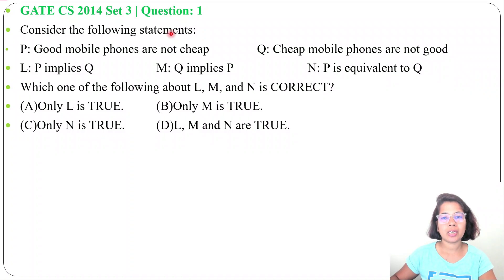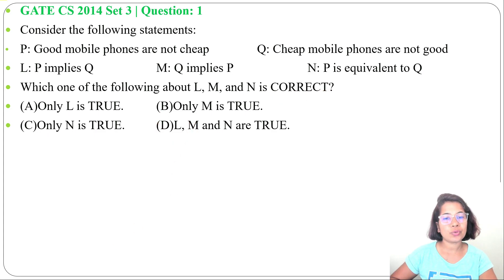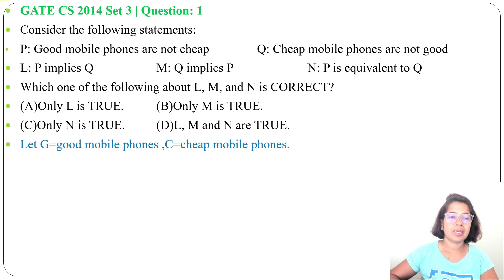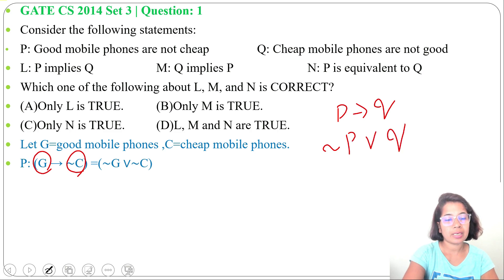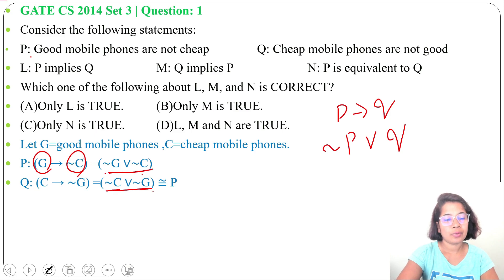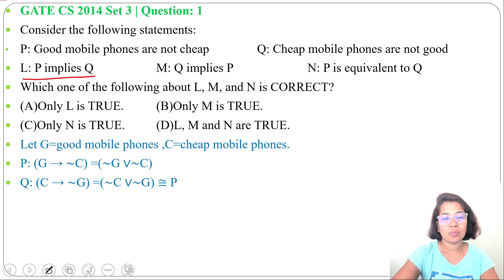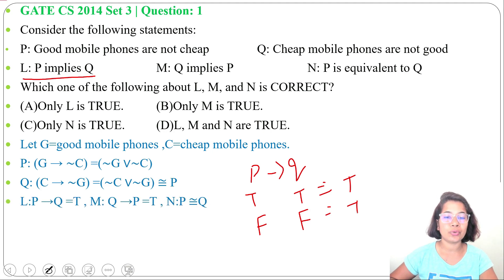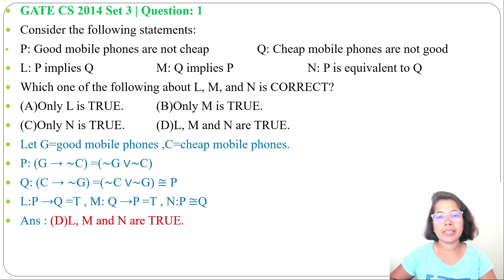GATE CS 2014 Set 3 | Q1:Consider the following statements:P: Good mobile phones are not cheap Q: Ch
Consider the following statements:
P: Good mobile phones are not cheap Q: Cheap mobile phones are not good
L: P implies Q  M: Q implies P  N: P is equivalent to Q
Which one of the following about L, M, and N is CORRECT?
(A)Only L is TRUE. (B)Only M is TRUE.
(C)Only N is TRUE.    (D)L, M and N are TRUE.

Ans : (D)
0:00 Question
0:28 Solution